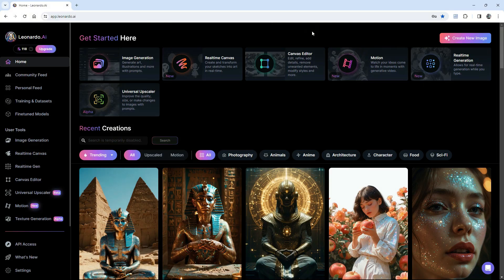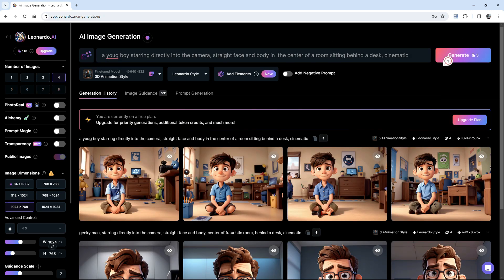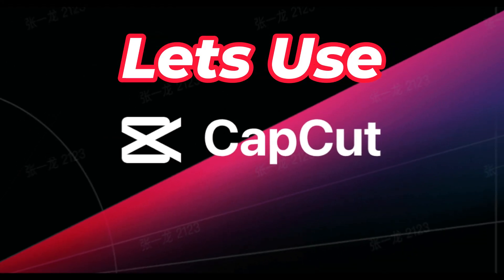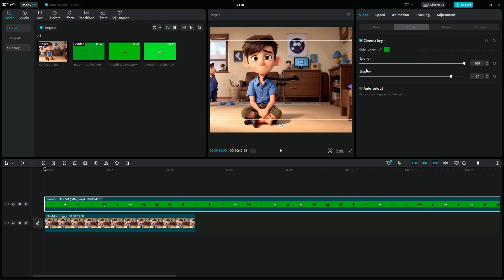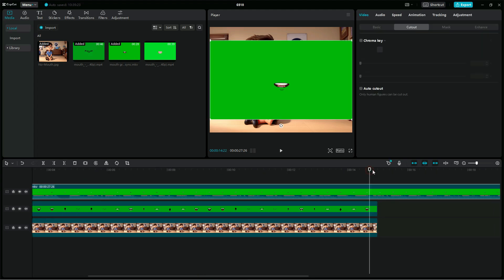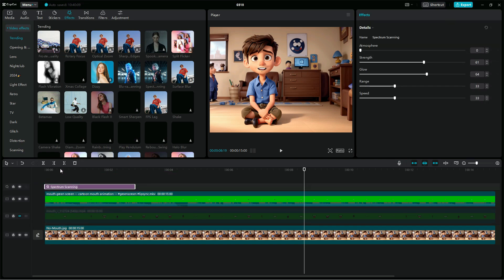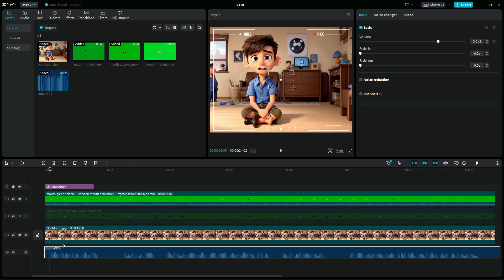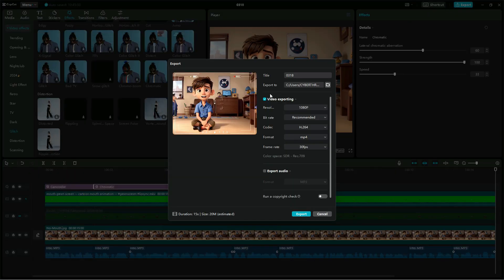How to Create a Talking Ai Avatar for FREE To Earn 50K$ USD with Animations using CAPCUT!!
🔥 Ever wondered how to create those viral AI talking avatars for your YouTube channel or projects? In this easy-to-follow tutorial, I'll show you exactly how to generate a unique AI avatar, animate it, and even monetize your content using free AI tools! Perfect for anyone looking to start a faceless YouTube channel or add a creative twist to their videos.

🚀 Whether you're a beginner or an experienced creator, this video covers everything from creating a talking AI avatar to making it go viral. Plus, I'm including a link to download 8 ready-made avatars and mouth videos for FREE to help you get started right away!